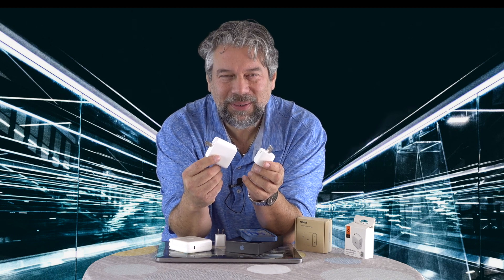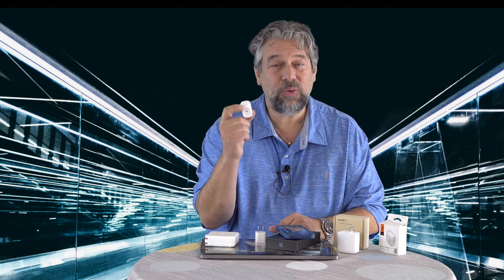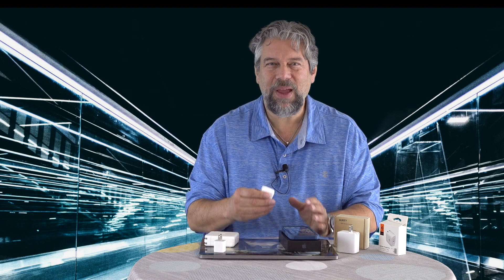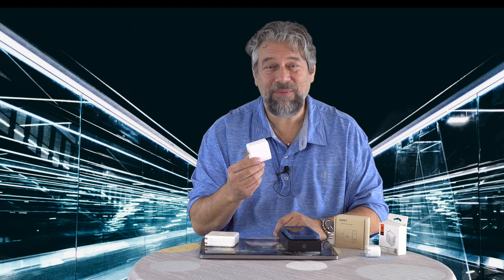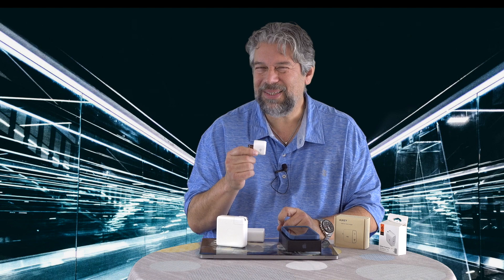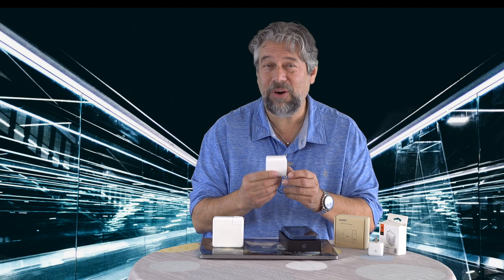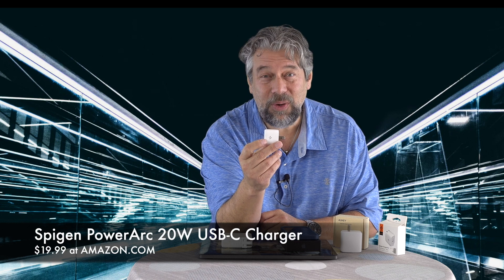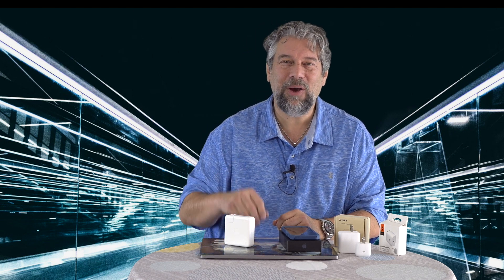GaN Chargers: SPIGEN PowerArc 20W and AUKEY Omnia 100W -- REVIEW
Silicon's so old school. The latest generation of power chargers are based on Gallium Nitride (GaN) and they're smaller, more powerful and much more flexible. Tech expert Dave Taylor of explains what's new and takes a close look at both the Spigen PowerArc 20W USB-C charger (perfect for smartphones and tablets) and the AUKEY Omnia USB-C 100W PD Charger (great for laptops). They're both a major jump from the OEM chargers that came with your devices, thanks to gallium nitride, as Dave explains...